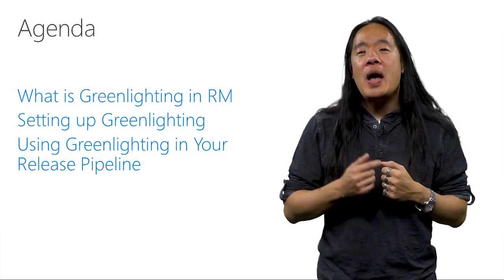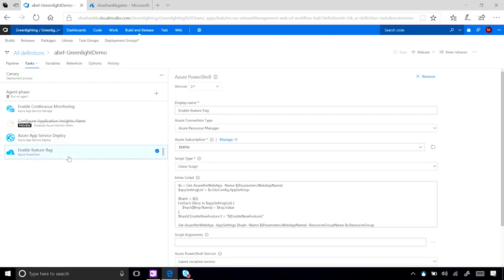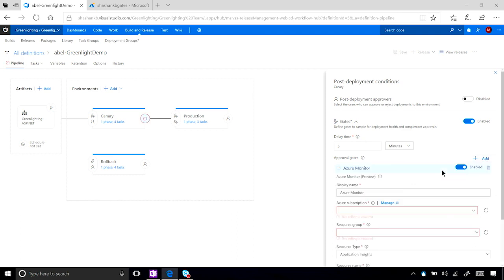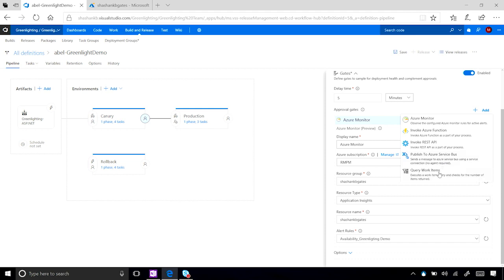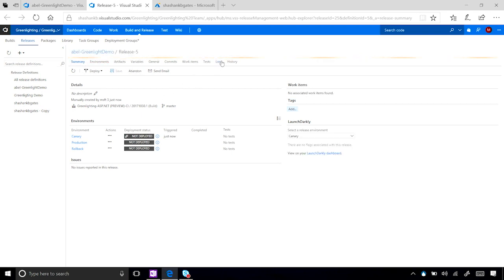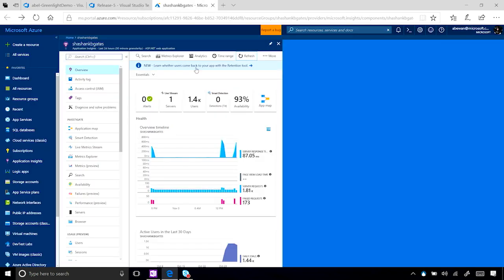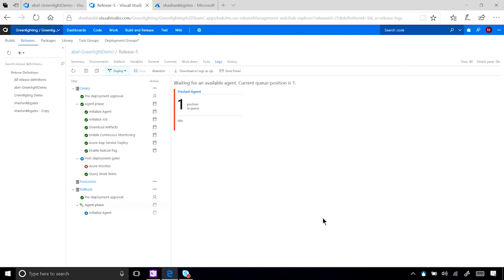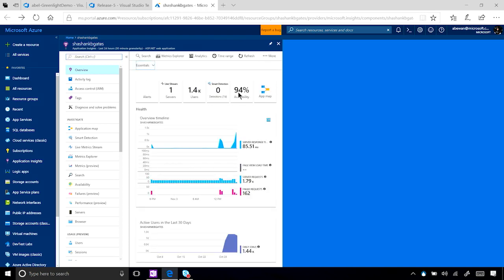Connect; 2017 Deploy quicker and safer with new greenlighting capabilities in VSTS